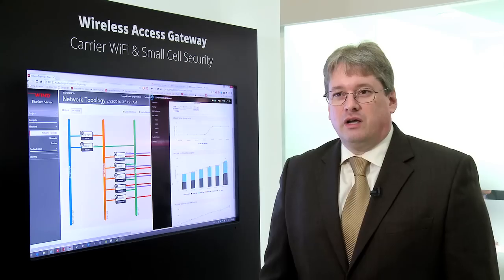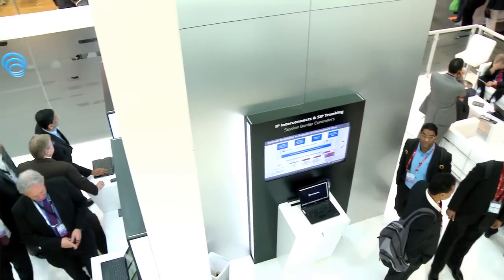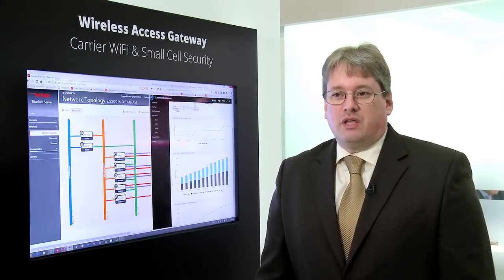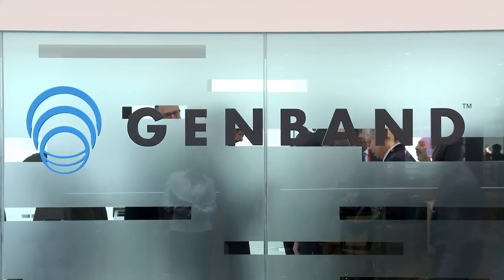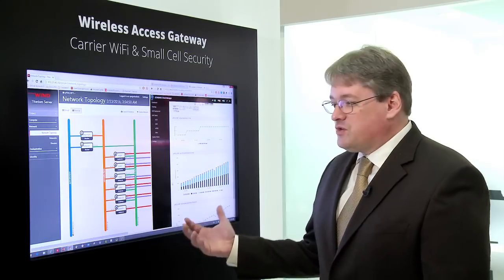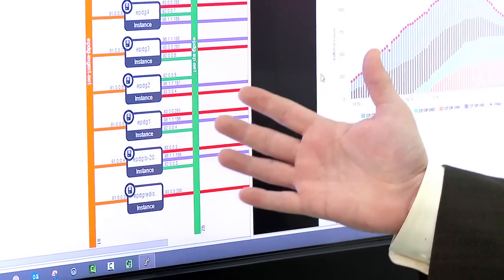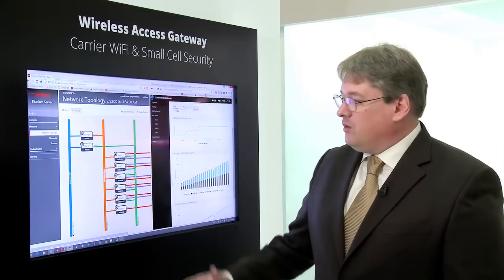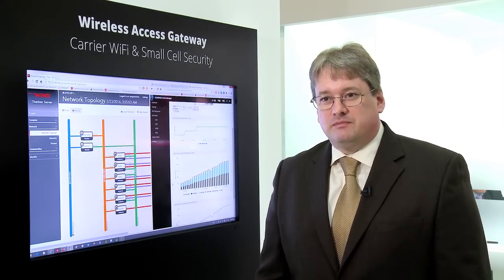GENBAND evolved Packet Data Gateway (ePDG) Demo at MWC16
to learn more!